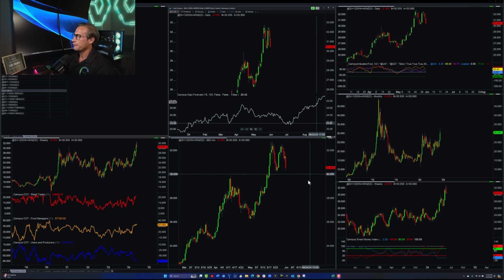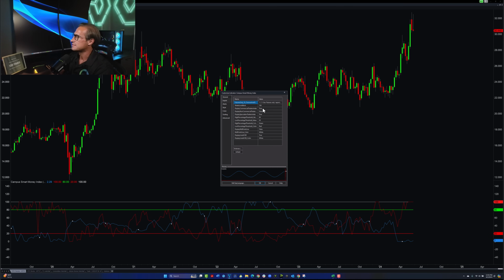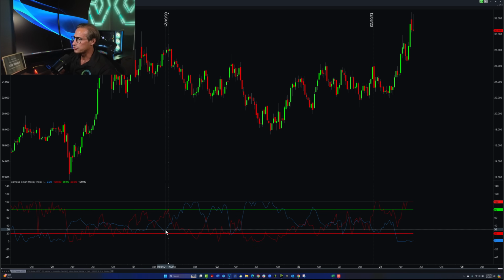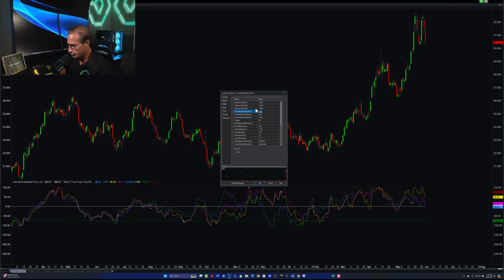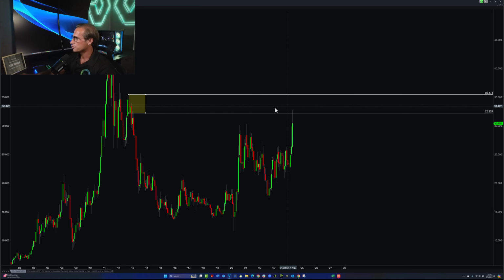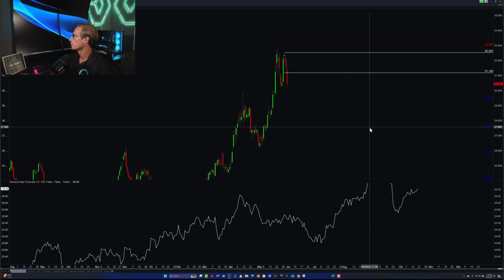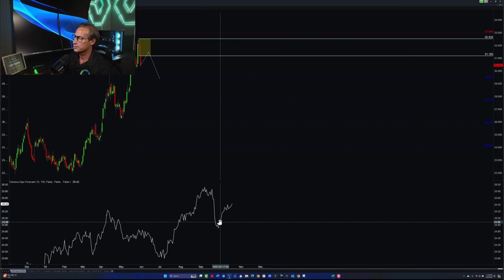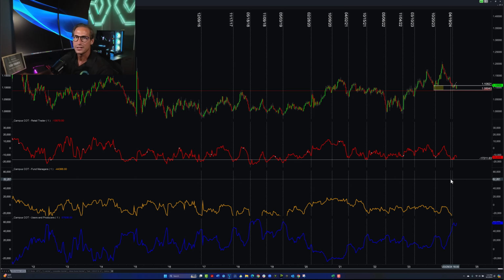Why I'm Shorting Silver Right Now (Full Breakdown)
I've got challenges worth $2.1 million across 6 different Forex prop firms lined up. I'll be publishing the entire challenge journey live on YouTube, calling out every Forex trade I make BEFORE it happens, and sharing it all right here on my channel.

I'll dive into the details of each forex trade, explaining why I'm trading it and where I'm setting my stop, entry, target (S.E.T.). Throughout this challenge, I'll stick to my unique "set and forget and get a life" swing trading strategy, using my fundamental tools to pick up a market bias and then timing the market with supply and demand.

This is episode 4. This episode is all about how I make money trading commodities.

In this episode I cover:
- How I trade commodities
- Using my fundamental tools to get a bias in the commodity market
- Explaining Retail (dumb money) and Commercial (smart money) behavior
- Seasonal Forecast
- Importance of valuation models
- Market timing through technical analysis (Supply and Demand)
- Update on my USDCHF trade

I have received all challenges complimentary, and in exchange, I will demonstrate my trading skills within their environment on YouTube.

Upon successfully completing the prop firm challenges and advancing to the funded level, the firms have assured me that I will receive payouts on my trading performance.